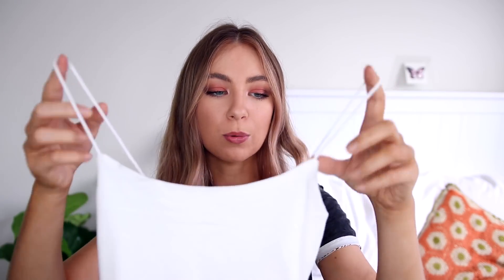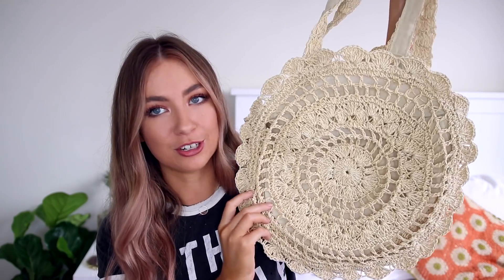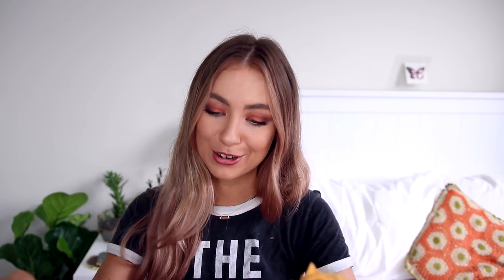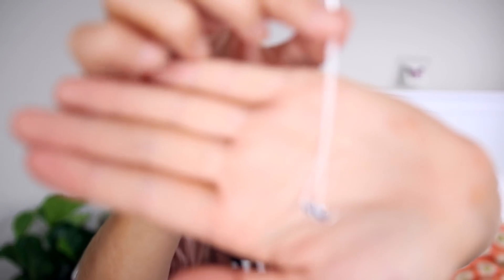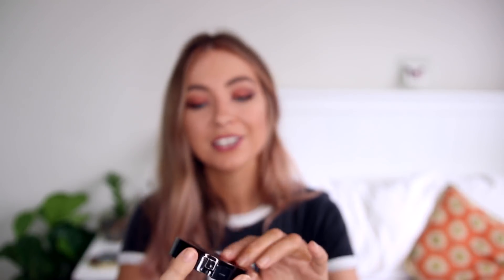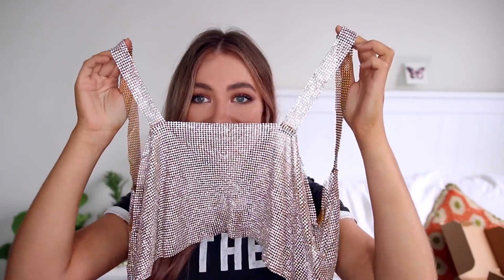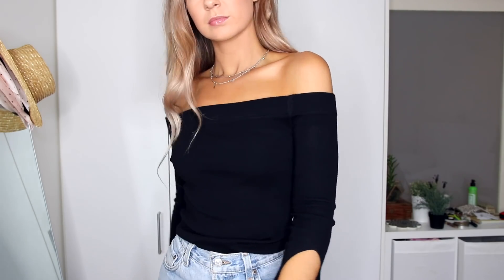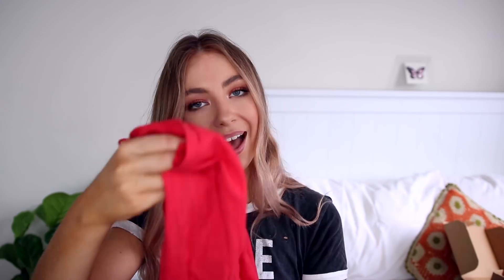PRINCESS POLLY HAUL FEBRUARY 2018 | Asha Tregear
Hi lovelies! Today's video is another try on haul with Princess Polly.

Camera I use: Canon EOS 600D with the Sigma f1.4 30m lens

Hi guys! my name is Asha and I am an Australian YouTube beauty guru and fashion vlogger. Subscribe to my channel if you want to see the best beauty products, cosmetics and makeup as well as videos like: makeup tutorial videos, makeup get ready with me, australian day in the life videos, fashion look book videos, boho tumblr room tour videos, hairstyle videos, back to school hairstyle videos, celebrity look for less videos, advice videos about boys, friends, school and university.

Some of my favourite videos to make include festival lookbook videos, australian beauty product videos, and fashion tips styling videos.

Youtubes such as: mylifeaseva, alishamarie, rchbeauty and macbarbie07 are a massive inspiration to me and my channel so I hope you enjoy my aussie youtuber channel!